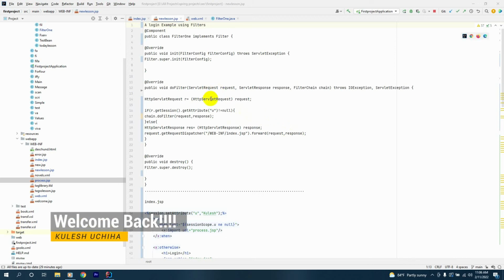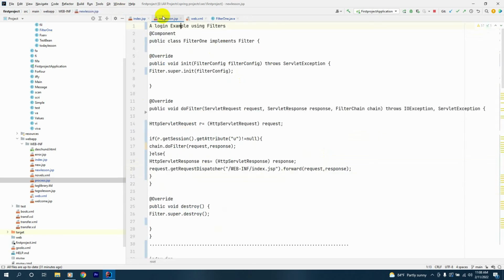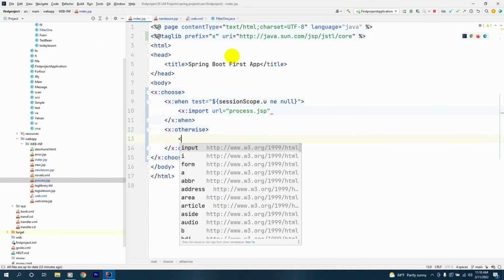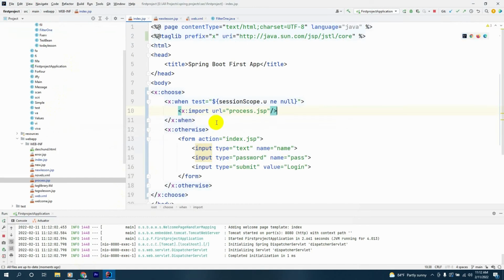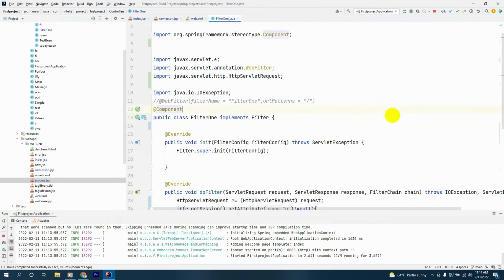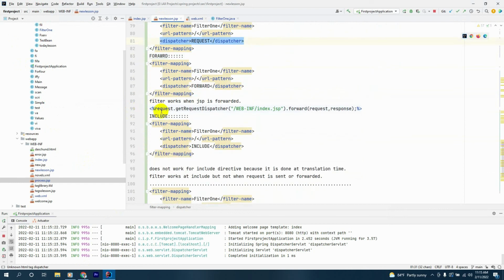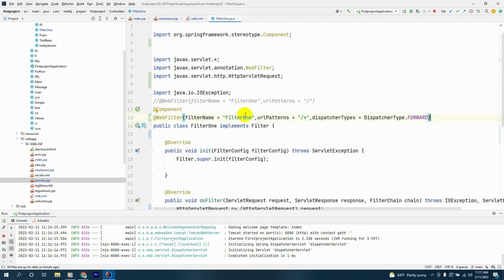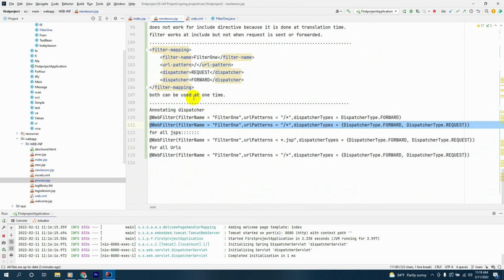Filters Lesson II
I will teach you how to work with Web Filters which can be used in servlets and JSPs' in this Video using Spring Boot with Integrated development environment Intellij Ultimate Edition. Hope you enjoy coding.